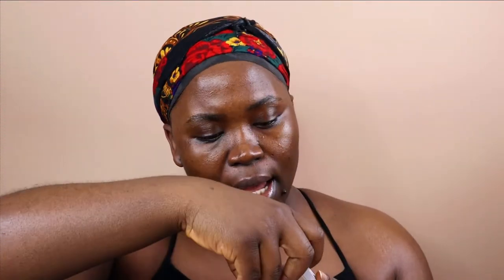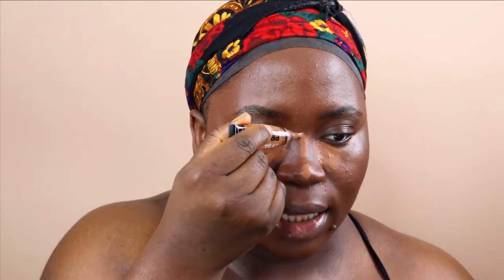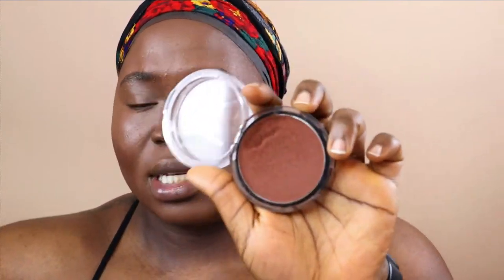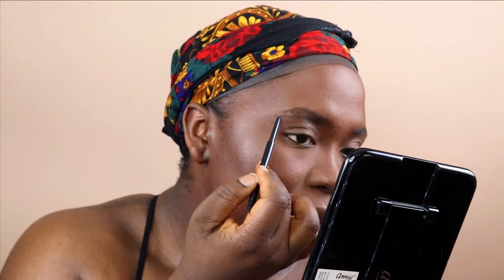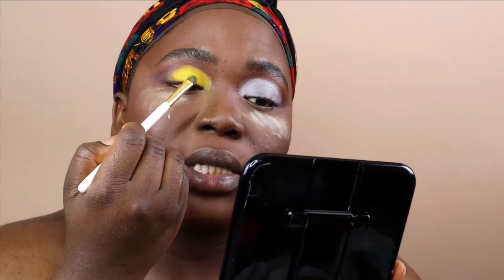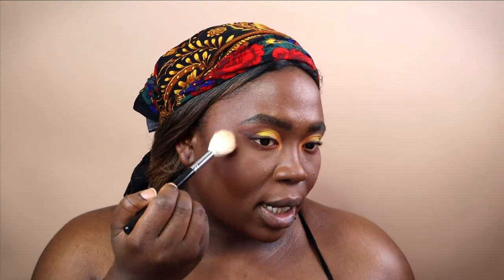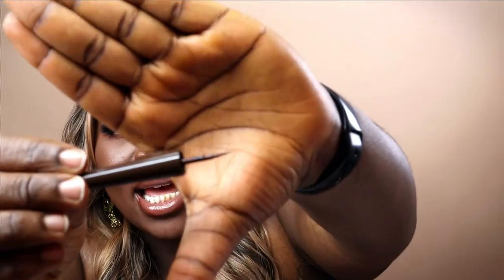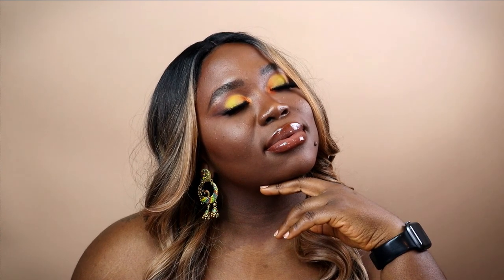HAUL VIDEO | Target drugstore makeup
Hi Lovelies,
Last week you all voted for Mellow Yellow eye look so in todays video I'm not only sharing with you all my recent drugstore makeup purchases but I'm also doing a step by step tutorial of this BOMB eye look. I hope you enjoy this video.

Xoxo
Febes 🤎

🤍Products🤍

E.L.F Flawless Satin Foundation in “Mocha”

L.A Girl Pro Concealer “chestnut & fawn”

Black Radiance foundation stick for contour “espresso”

Covergirl full spectrum bronzer in “Ebony”

Beauty Bakerie setting powder in “Cassava”

E.L.F Precise brow pencil in

NYX Tinted Brow Mascara in “Espresso”

L.A Girl concealer in “fairest” for eyeshadow primer

E.L.F 18 hit wonders eyeshadow palette

L.A Girl 9 pan palette in “Foreplay”😉

Covergirl Perfect  point plus Liquid liner in “Espresso”

Milani Rose Blush

E.L.F blush palette

NYX lip liner in “Espresso”

E.L.F lip gloss in chocolate chip

Recliner lipstick in “Pick Me Up”

Lipbar lip gloss in “minimalist”

Link to the Wig I'm wearing: AMAZON STOREFRONT

INSTAGRAM fitness page: @breakingupwithobesity

AMAZON STOREFRONT